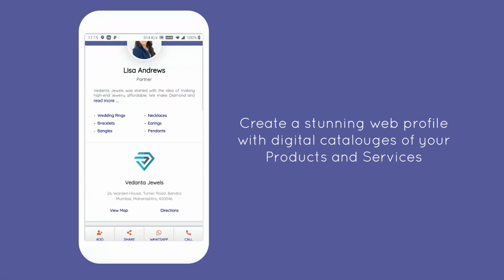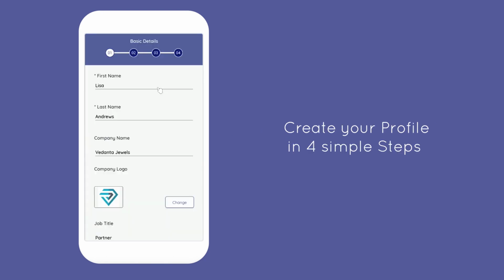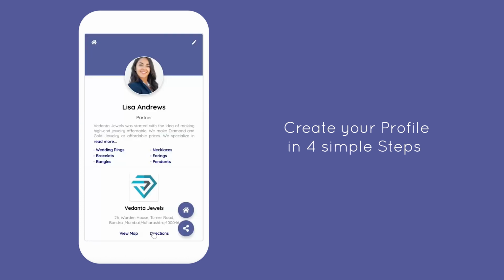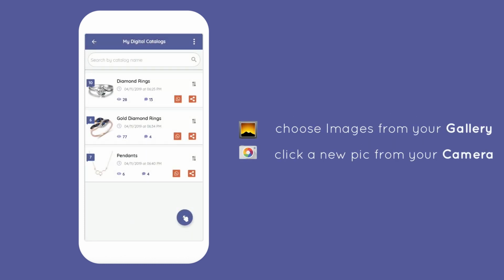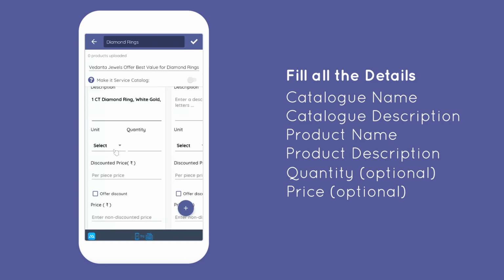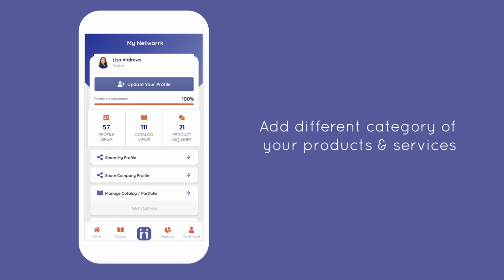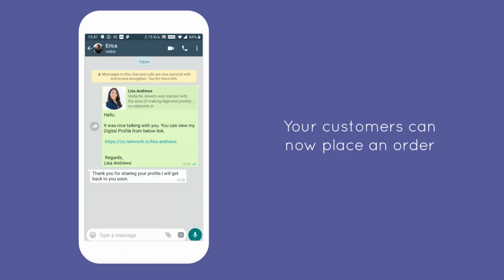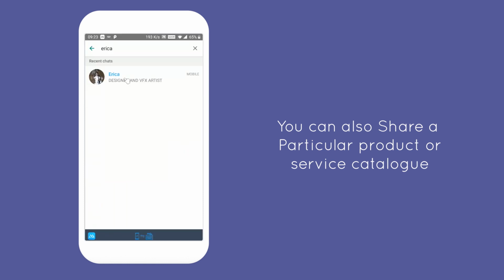What is Networrk?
Networrk App helps you to create a stunning online web profile for your business in Minutes and helps you to share your business on WhatsApp with ease.
Features:
• Easy to build website like Business page with product and service listings
• Create digital catalogs of your Products & Services with ease
• Attach Business collaterals in pdf of your products and services
• Share your profile instantly via Whatsapp, SMS or by Email
• Share product and service catalogs on the go to your clients via WhatsApp
• Receive inquiries for your products and services directly on WhatsApp
• In-depth Analytics of Profile Views, Catalogue Views & Enquiries received
• No Domain or hosting required
• A complete do it yourself platform
Web Version: app.networr.in